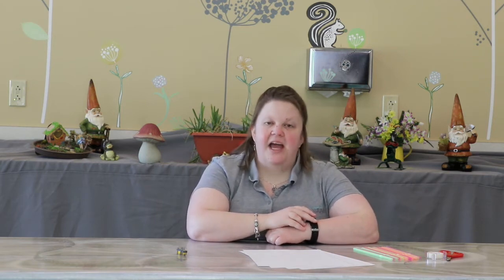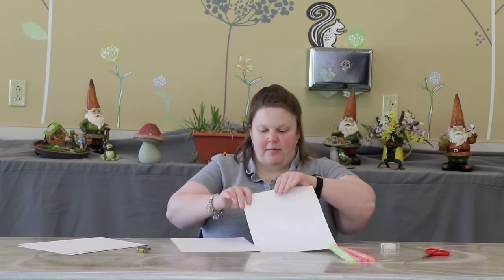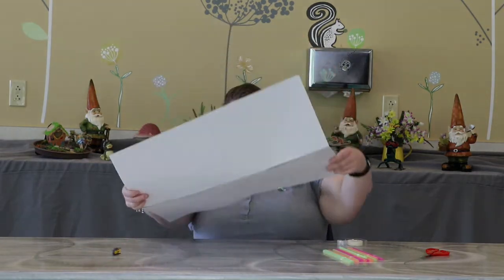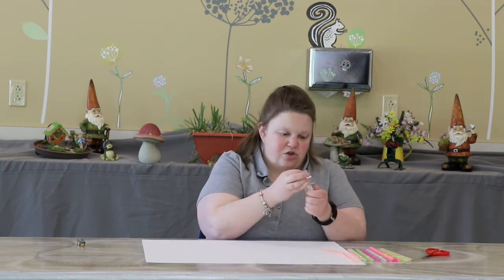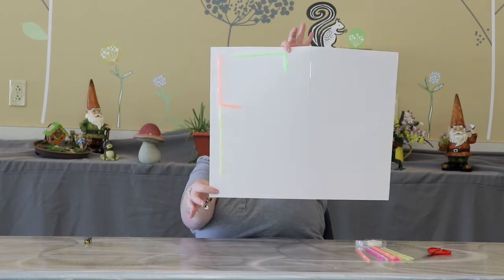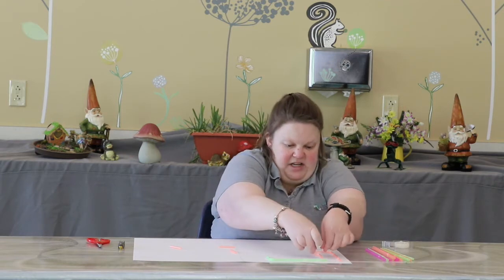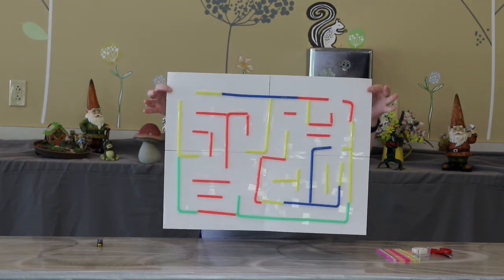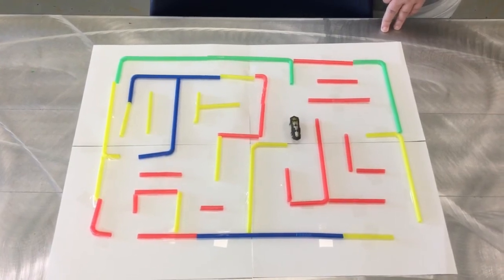Week 1 Hexbug Maze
Will your straw maze be tricky enough to confuse your bug? Create your maze and let your Hexbug loose. Let's see what it can do!

Register at the branch that you'd like to pick up your Program-to-Go bag. Each bag contains everything you need to do the activity at home. Pick-up for this program begins on Saturday, June 6.

Join us for this Facebook Premiere on St Charles Parish Library Connected Thursday, June 11, at 10:00 am. Share your comments and post pics of your finished crafts. We hope to see you there!